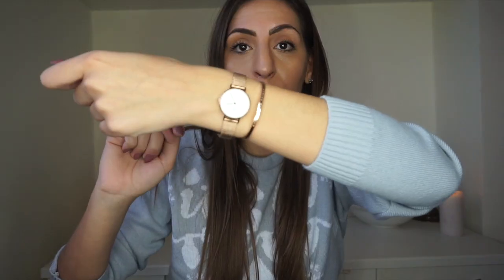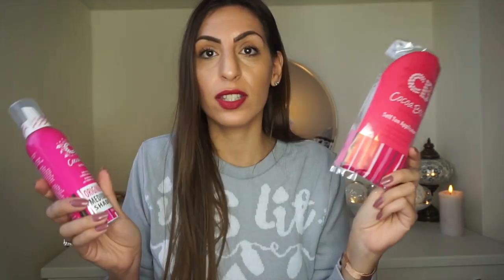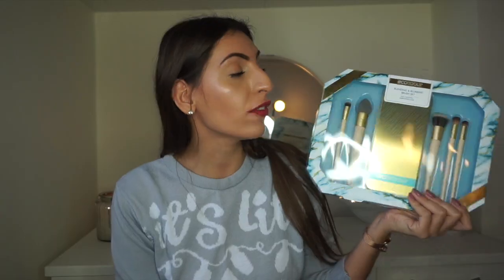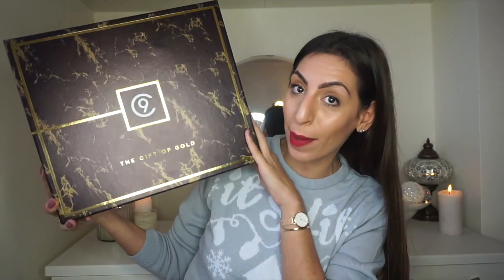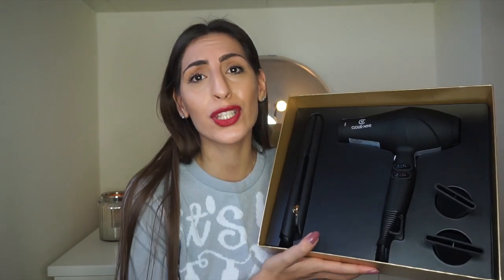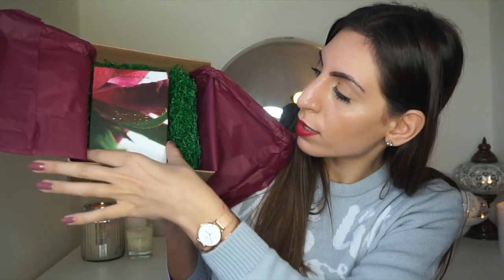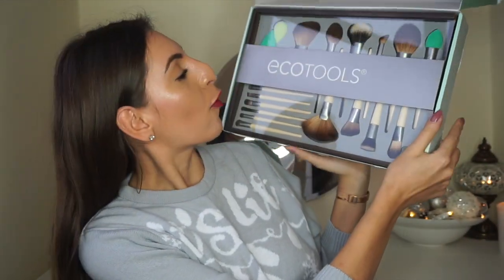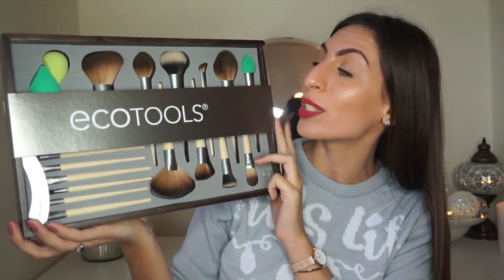CHRISTMAS GIFT GUIDE FOR HER 2017 | TERAL ATILAN